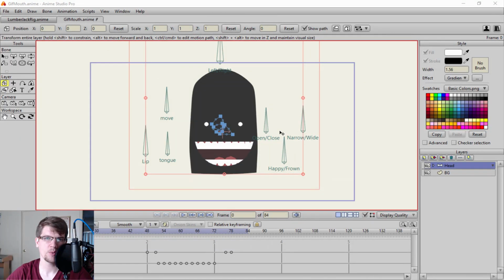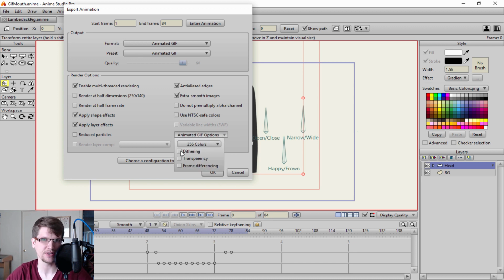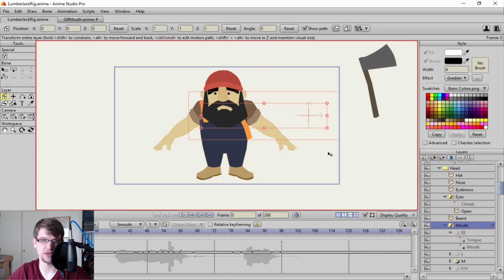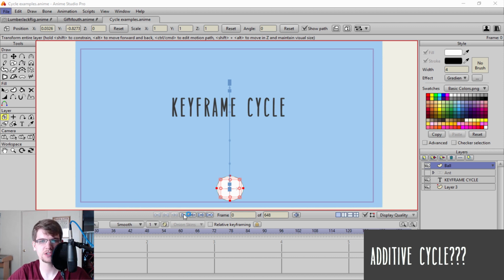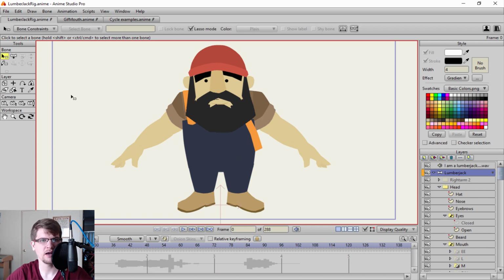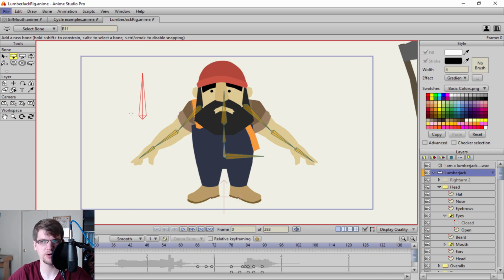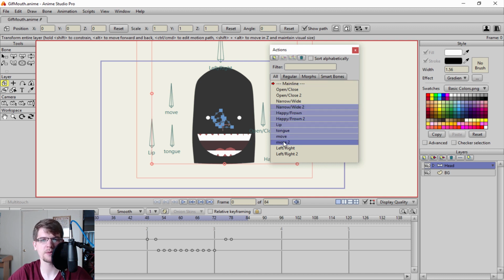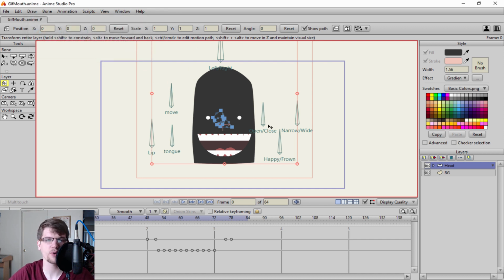Anime Studio Pro 11.2 | New Features and Updates